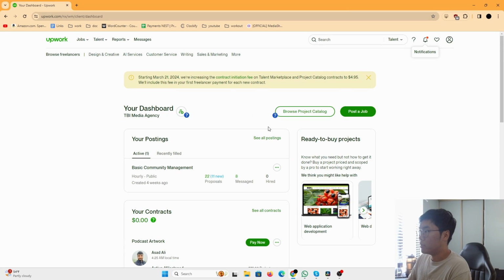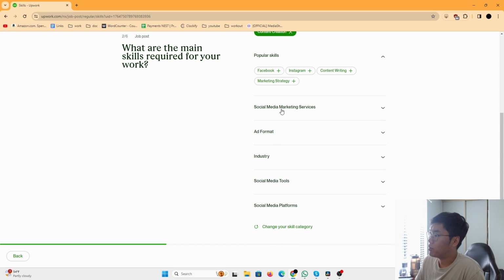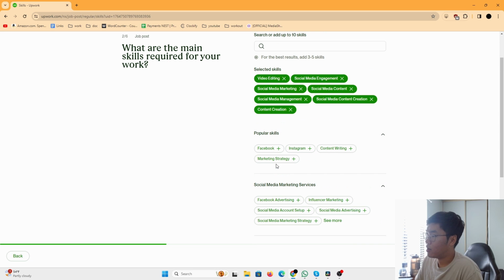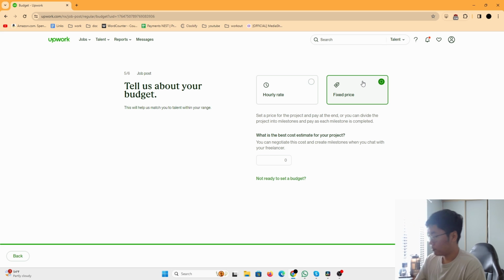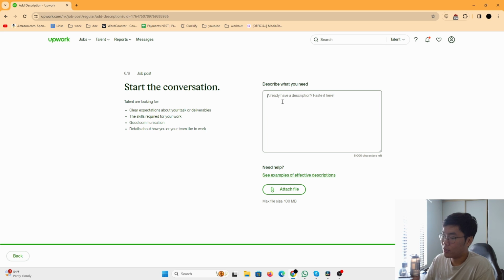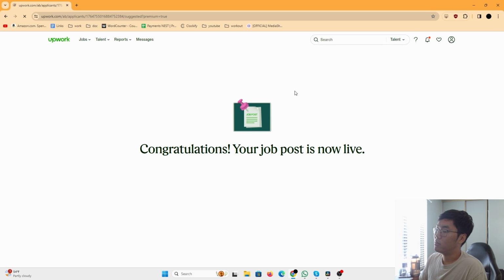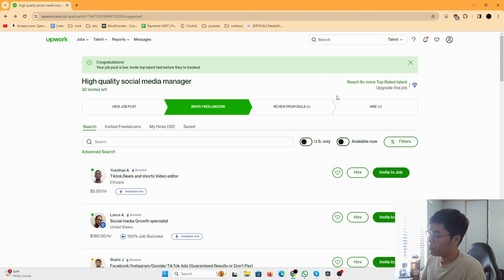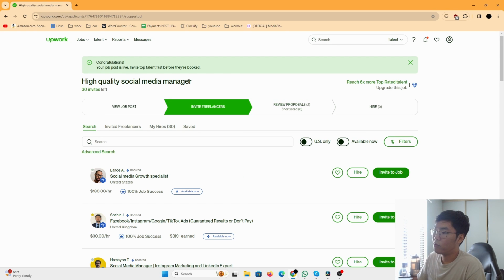How to use upwork as a client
Maybe this makes me a "guru" but I just can't give away everything I know for free, I'm sorry. I want to help people, but trying to help everybody requires a lot more time, effort, and energy than I initially thought. And doing everything for free just took time away from me running my own agency and I wasn't really able to help people because I was just giving 1 sentence answers to very complex and complicated questions.

So, I created The Mogul thinking that it would be better to FULLY help 1 person, than to partially help 100 people. Everything, all in one place to help someone succeed to the best of my ability while getting paid for my work. I'm pretty confident I can bring anyone success as long as they are willing to put in the effort on their end. If you watched my free videos on YouTube, imagine the value I would give you if I was actually getting paid.